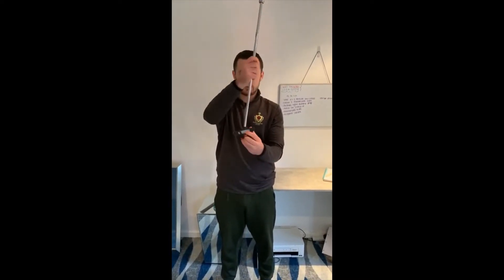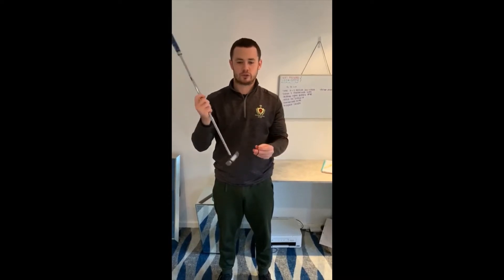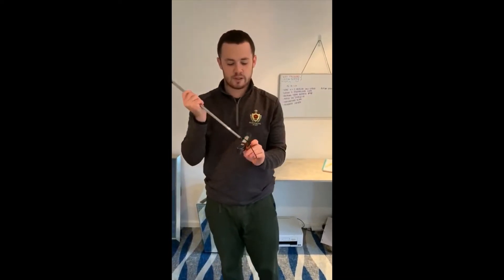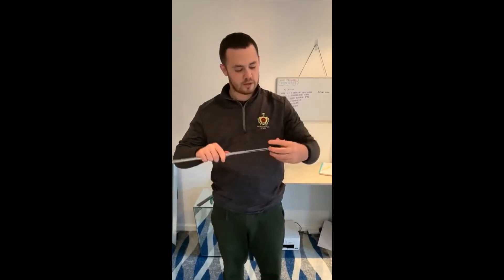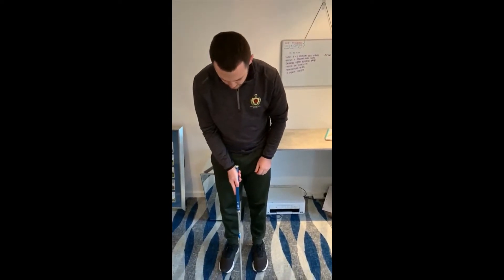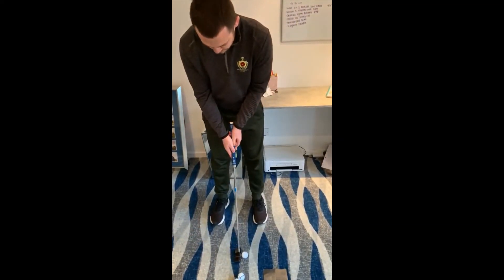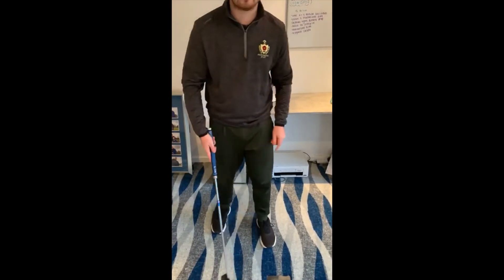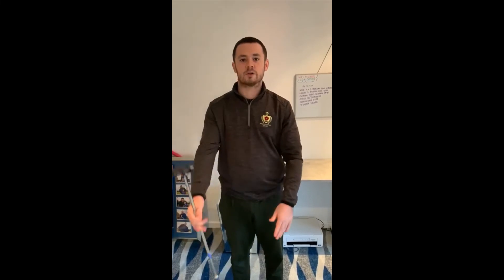Hesketh GC Pro Shop Lockdown #2 Video #6 - Help on Short Putts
A short video from Hesketh Golf Club Assistant Professional Jack Harrison sharing simple information to help golfers with a tip for helping with short putts.